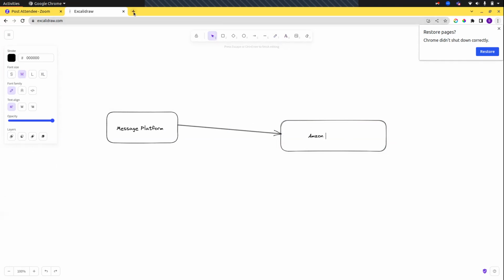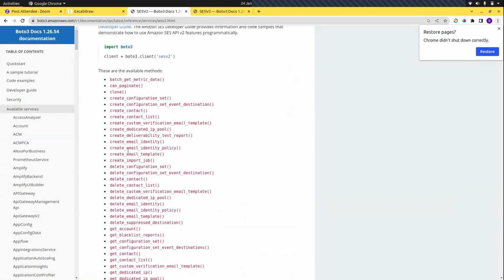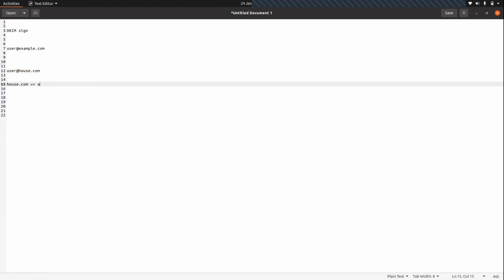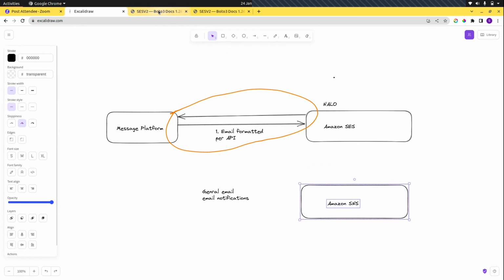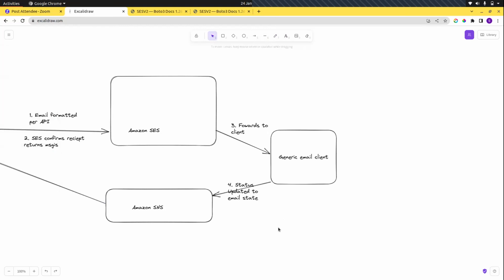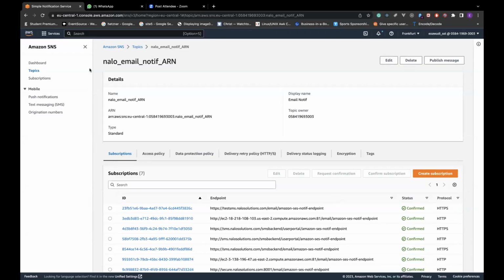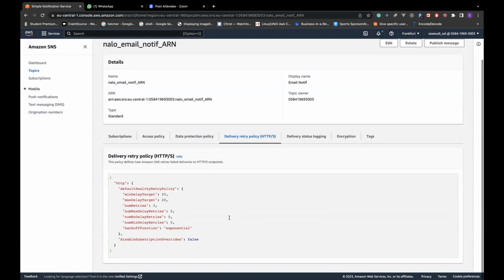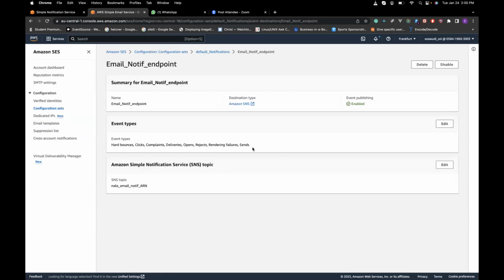Email Training 240123_1